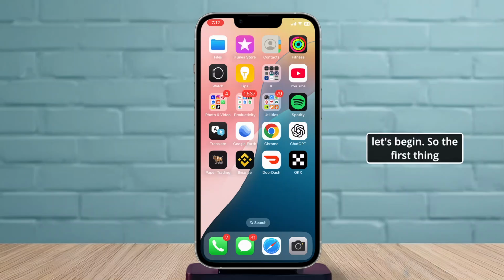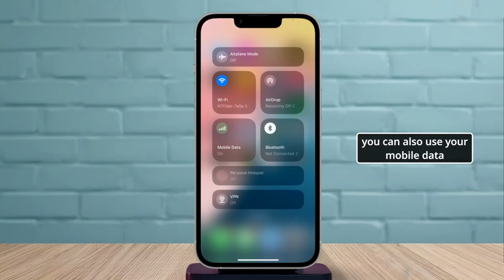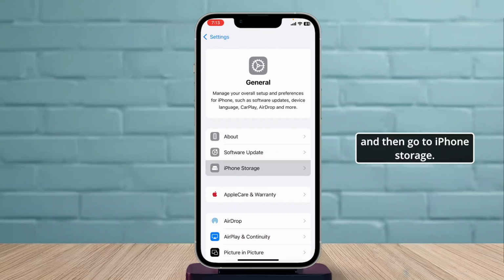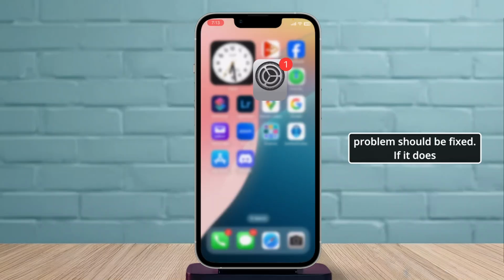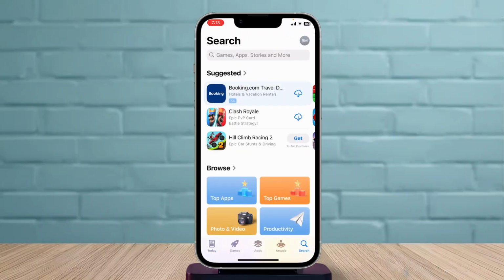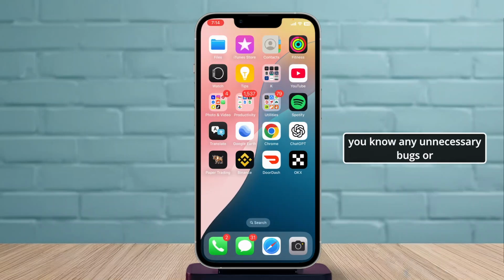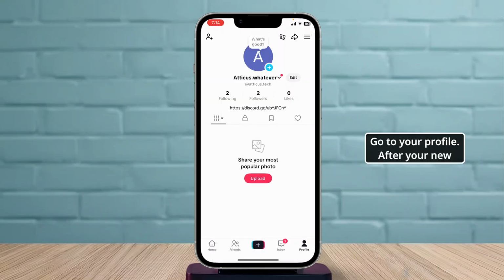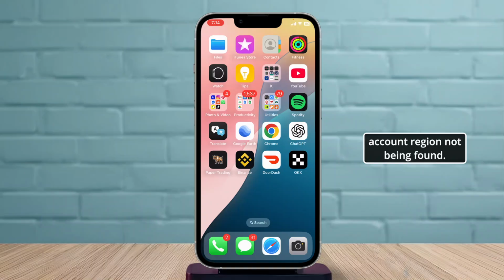How to Fix TikTok Account Region Not Found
How to Fix TikTok Account Region Not Found is explained in this step-by-step tutorial to help you resolve TikTok account issues quickly and easily. If you’re facing a TikTok account error related to region settings, this guide will walk you through the most effective troubleshooting steps.

In this video, you’ll learn practical TikTok troubleshooting methods to fix the TikTok region not found issue, adjust TikTok account settings, and understand how TikTok region change works. This tutorial is ideal for anyone dealing with social media problems, online platform errors, or account region not found messages on TikTok. These TikTok tips and tricks are designed as simple tech support tutorials for smooth account recovery.

Timestamps:
0:00 Introduction
0:40 Checking TikTok Account Region Settings